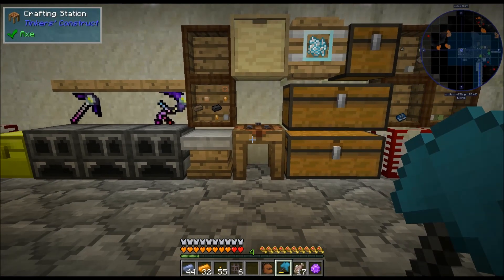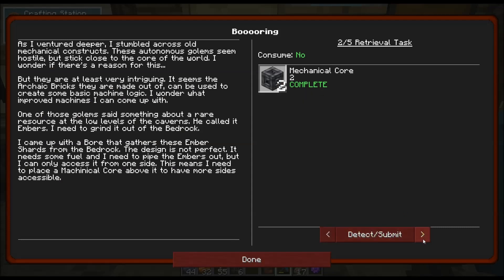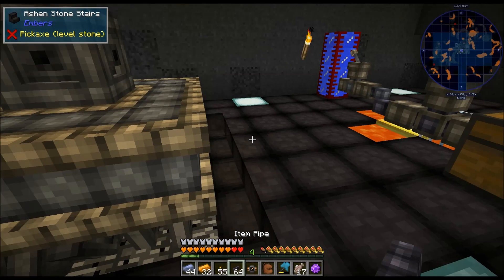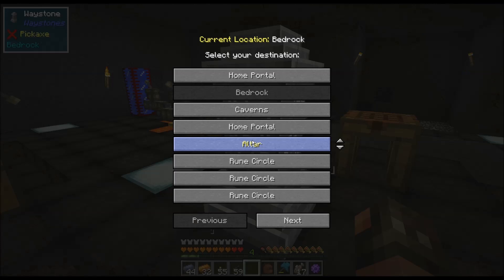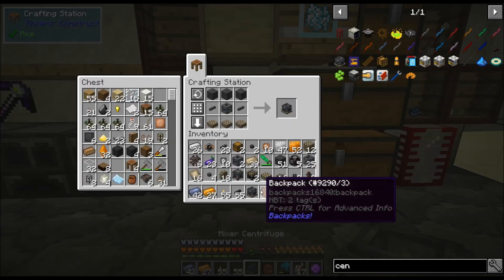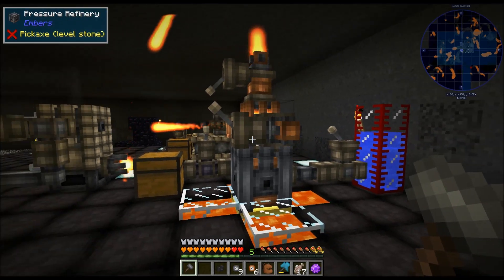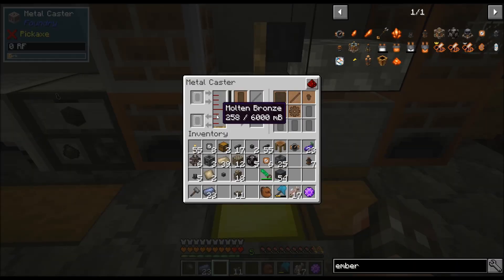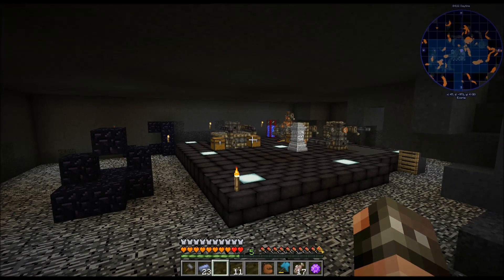Minecraft Exoria Ep 18 Embers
Today I get into the Embers Mod. I make the Bore, Pressure Refinery, Melter, Mixer Centrifuge, and Bronze.

World Seed
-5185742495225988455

You're exiled to a volcanic planet with no Ore Generation, you have to work for your survival. The only connection to your home planet is a  Portal where you can trade for things because they are obligated to help you so you don't die. The end goal is to planet hop and eventually go back to your home planet.

MineCraft Exoria Mod pack
200+ Mods almost 200 Quests.
Storyline and Lore
Lots of Dimensions

Long Play.
Magic and Tech.
Semi Hardcore.
100% Unique! - With custom gen, Ores, mobs and Dimensions.

Exoria is a pack that is aimed to provide a unique experience that no other pack has done before. It was around one year in development, has tons of changed recipes and totally revamped world gen.